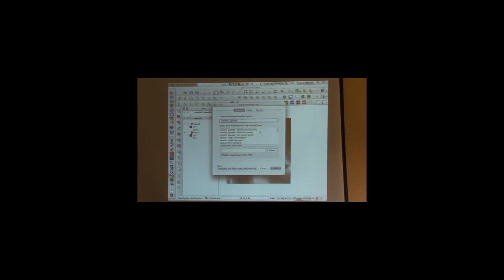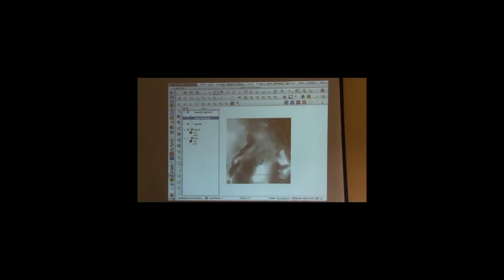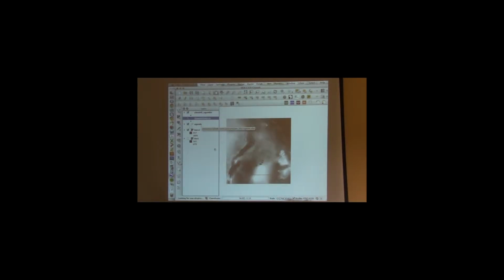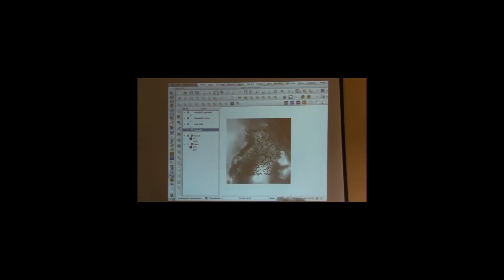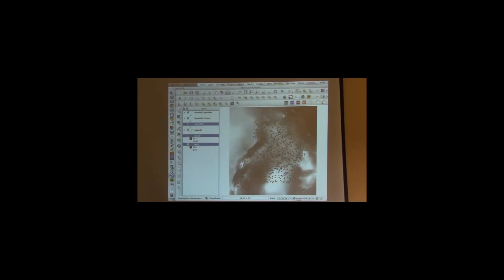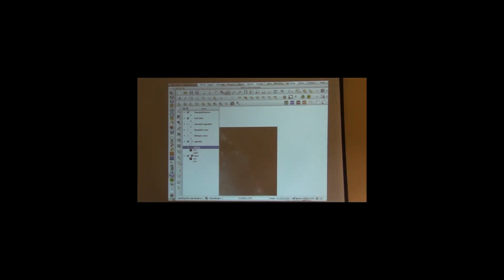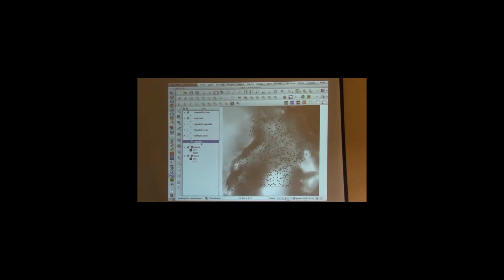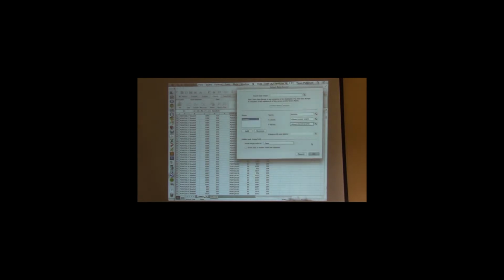BITC / Biodiversity Diagnoses - Environmental Variation Demo